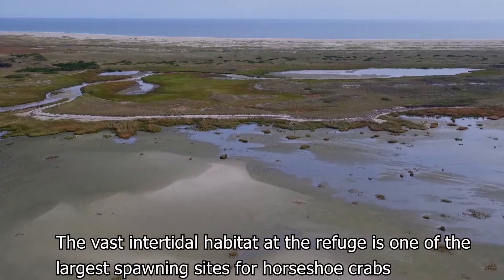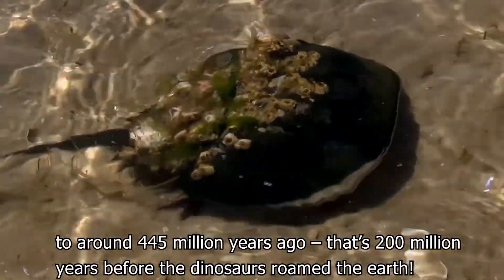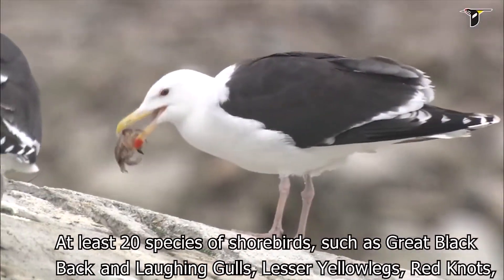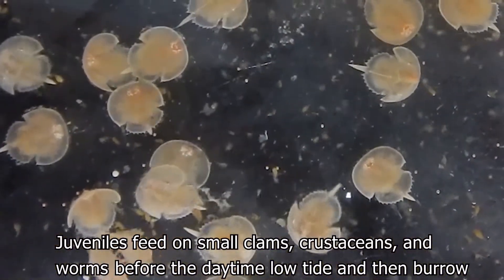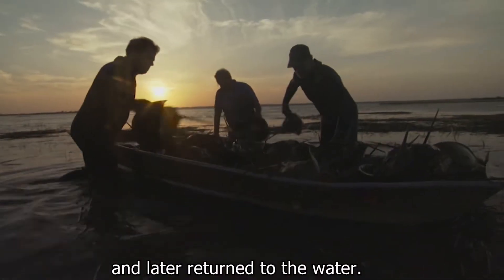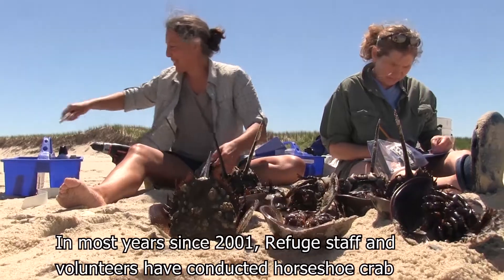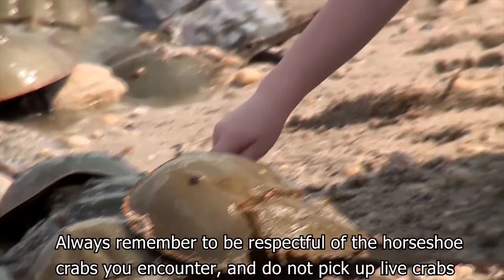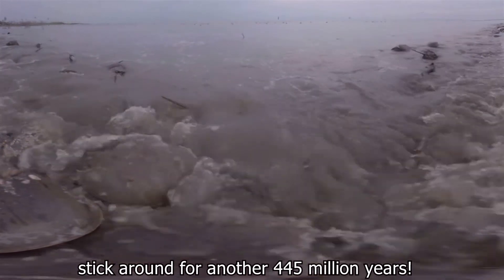Horseshoe Crabs on the Monomoy National Wildlife Refuge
This short video explores South Monomoy Island and the dynamic habitat of its horseshoe crabs.

This area has one of the highest concentrations of spawning horseshoe crabs in Massachusetts. The eggs of these crabs are a crucial food source for thousands of migratory shorebirds that visit the island including the the endangered Red Knot.

Horseshoe crabs are fascinating creatures, often referred to as “living fossils” because they have remained relatively unchanged for hundreds of millions of years.

They play a vital role in the ecosystem, not only as a food source but also in biomedical research.